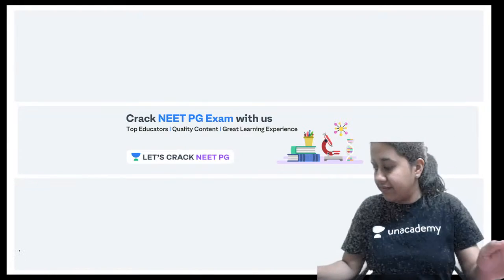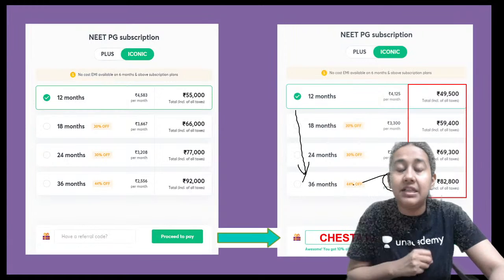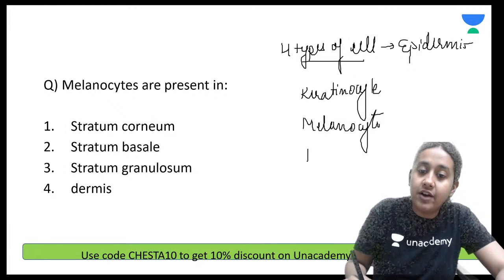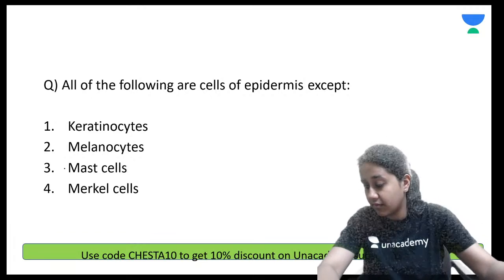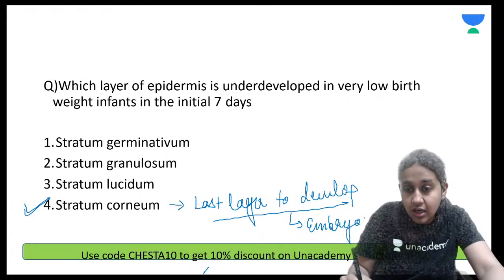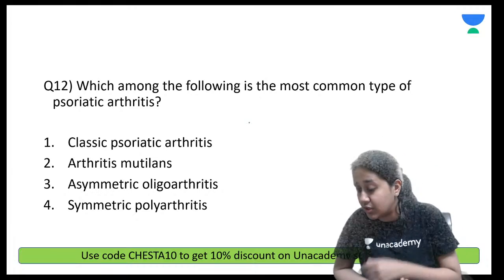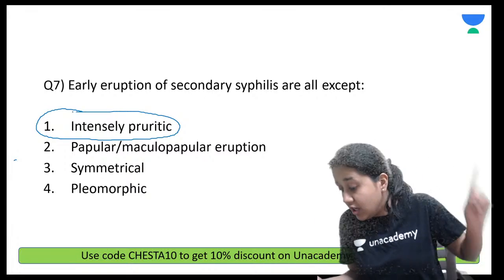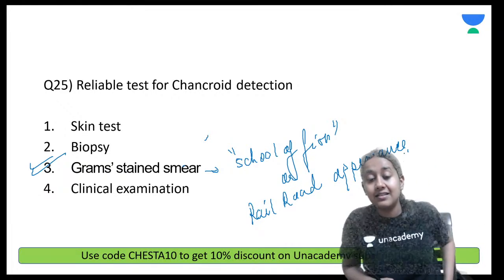MCQ Marathon | One Minute One Question | Dermatology | NEET PG 2021 | Dr. Chesta Agarwal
MCQ Marathon | One Minute One Question | Dermatology  questions will be discussed in this Lecture to crack NEET PG 2021. Students are requested to watch the entire session for better understanding.

1. Learn from your favourite teacher
2. Dedicated DOUBT sessions
3. One Subscription, Unlimited Access
4. Real-time interaction with Teachers
5. You can ask doubts in the live class
6. Limited students
7. Download the videos & watch offline